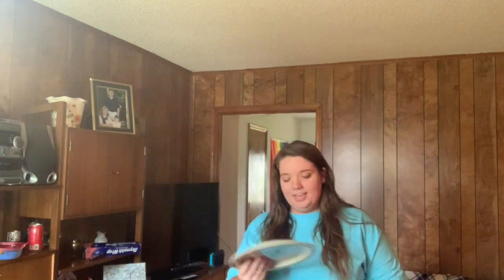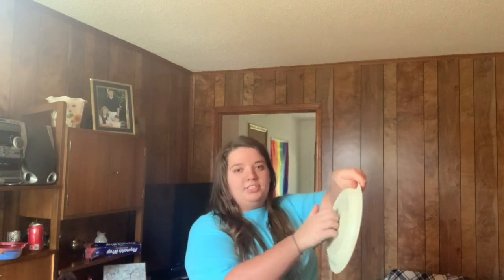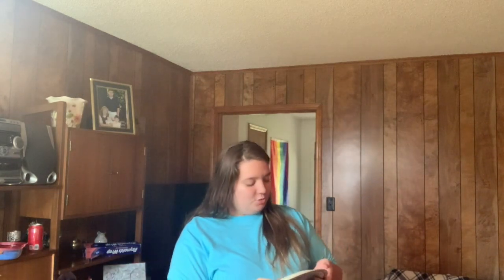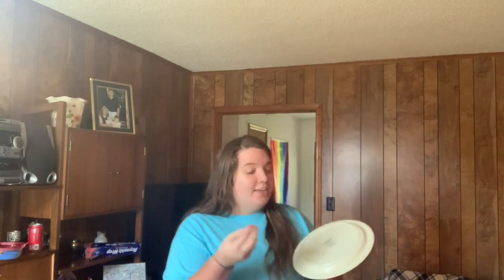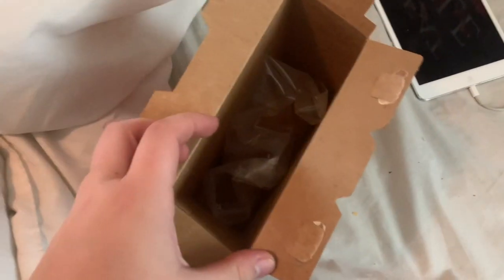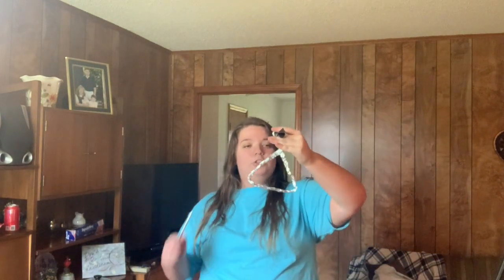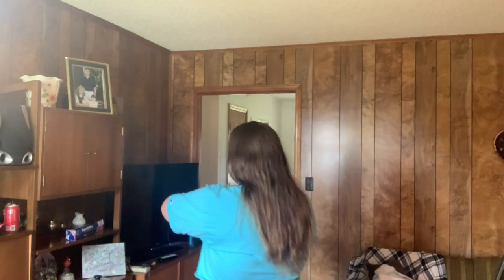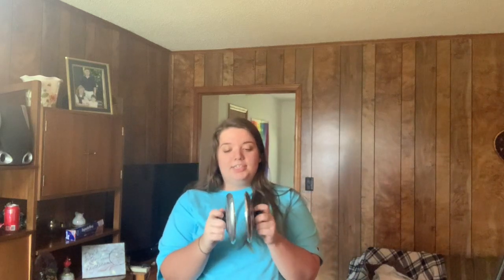percussion video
This video is about the tambourine, triangle, and the crash cymbals